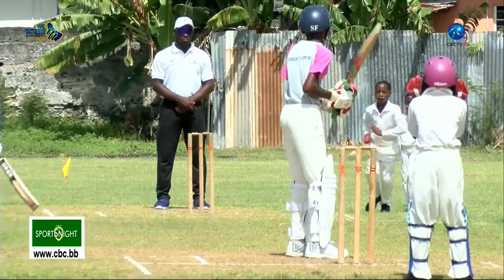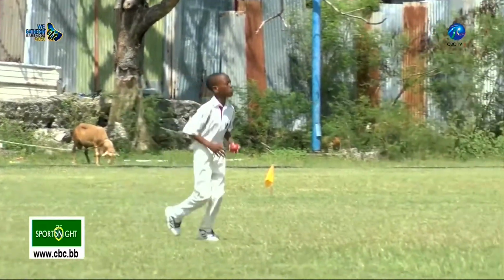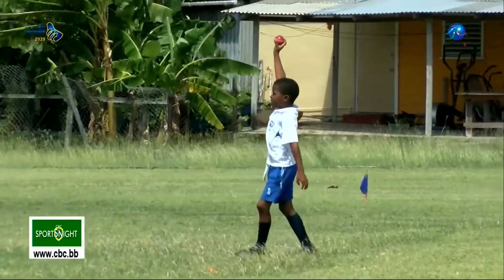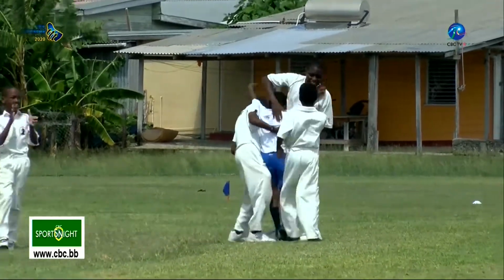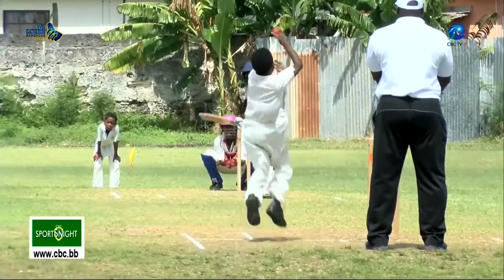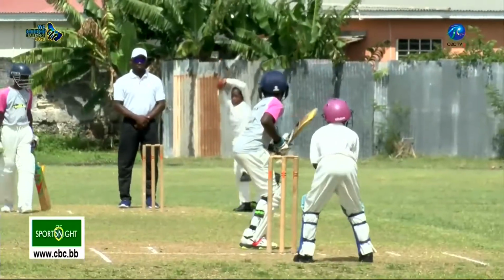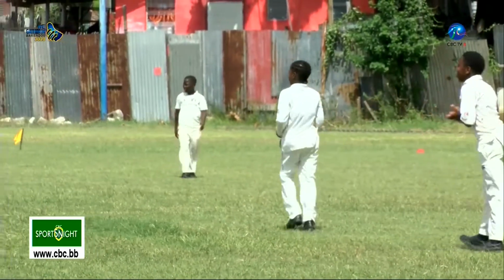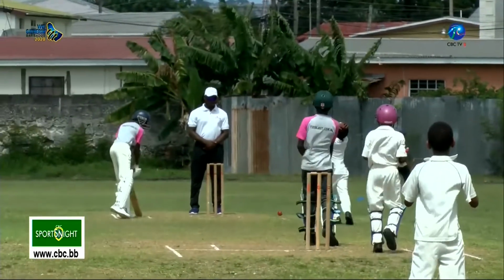SPORTSNIGHT Nov 11th PT2